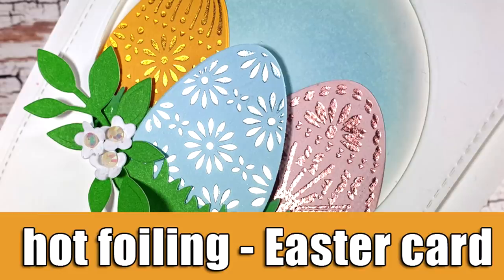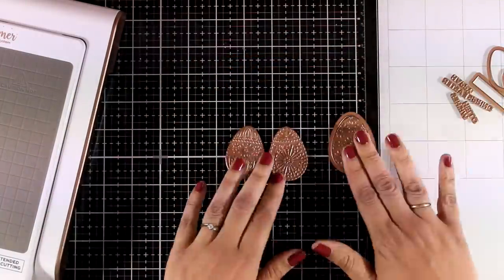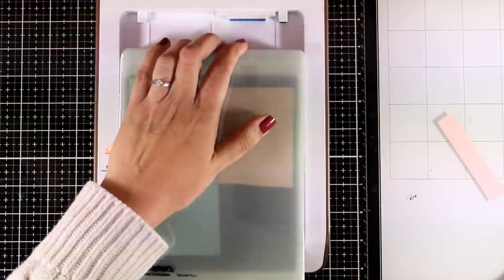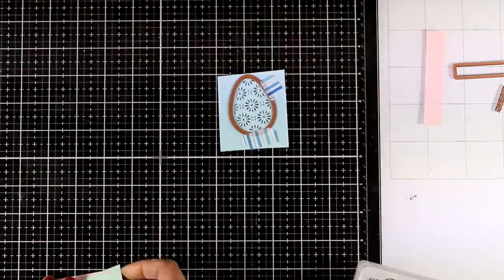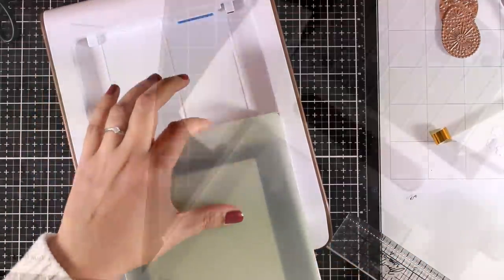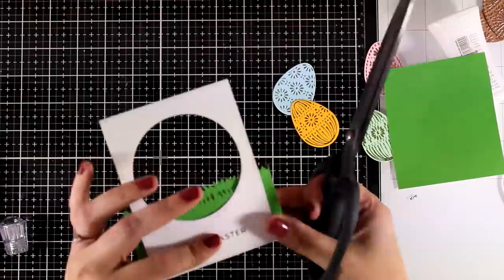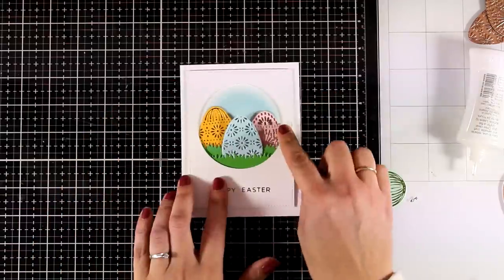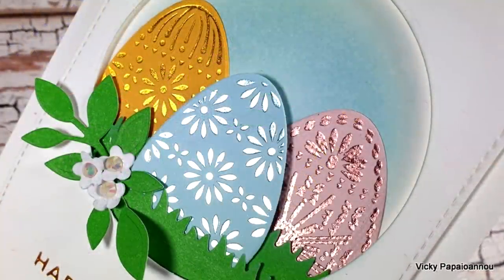Easter card | hot foiling fun !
• Glimmer Hot Foil Roll - Skybright

• Picket Fence Studios LIFE CHANGING BLENDER BRUSH 2 Pack lcb2